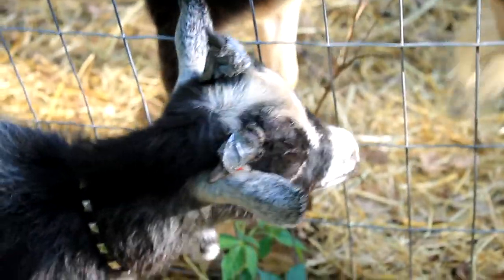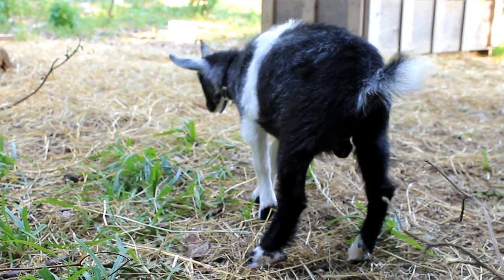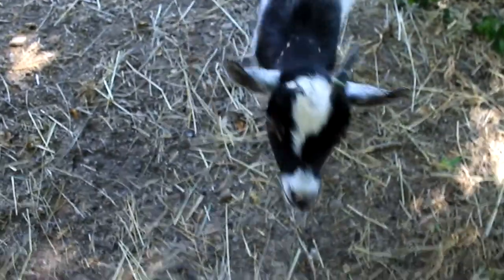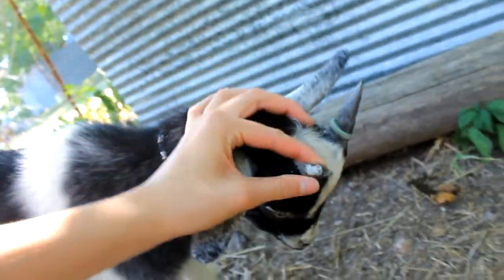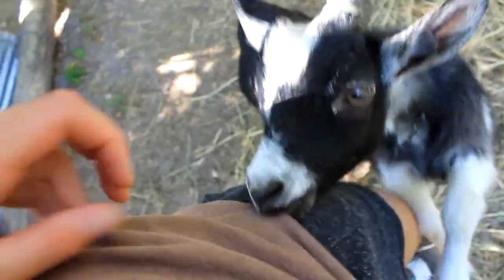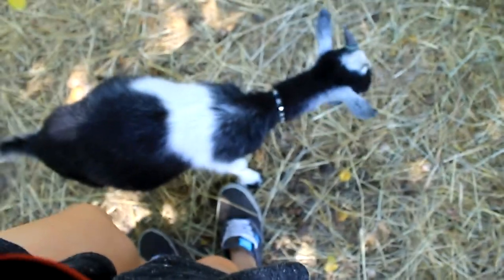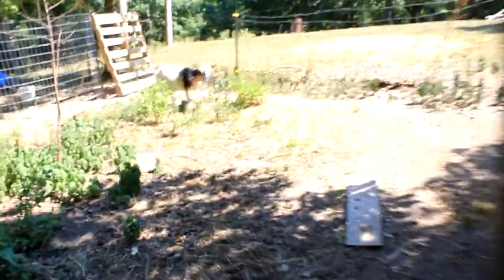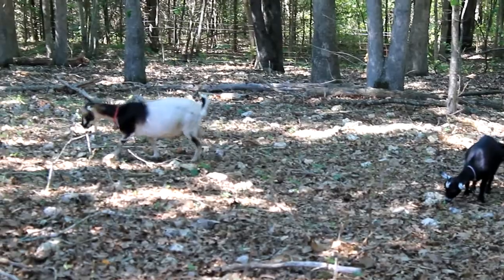Goat Update// He BROKE His Horn!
Here's a little update on the goats!
Our whether broke his horn :'( Mama is an escape artist, and Moonlight is as sweet as ever. Watch now to find out more!